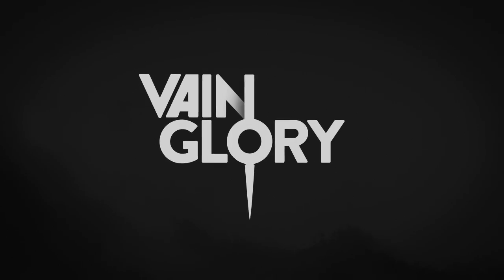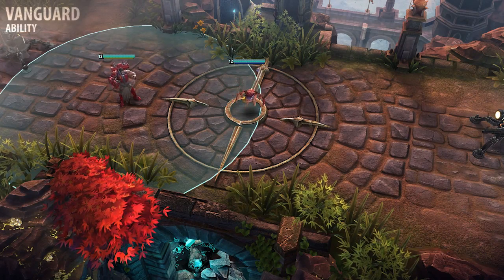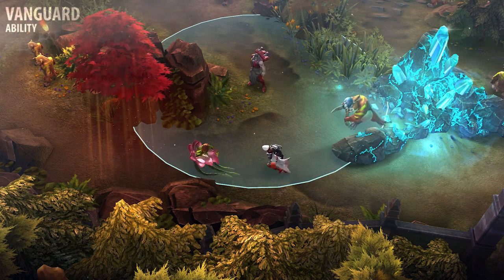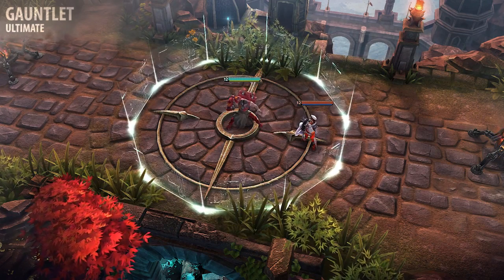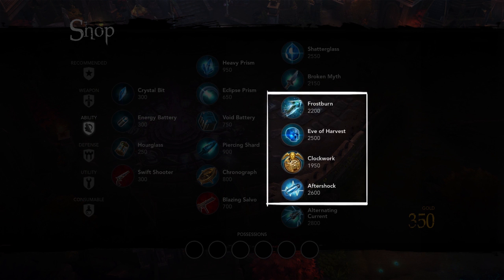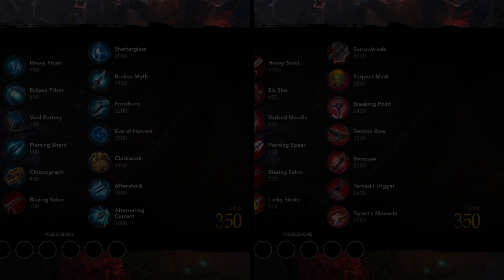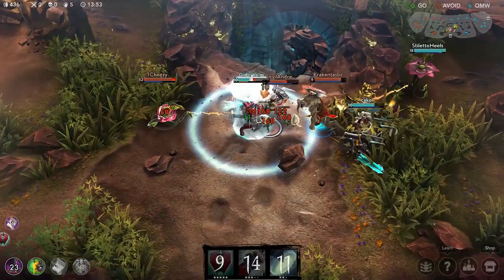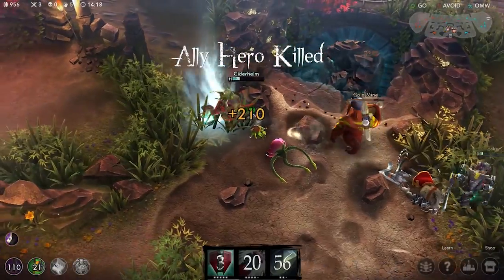Ardan Hero Spotlight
Welcome to the Vainglory Hero Spotlight! Today we're going to look at Ardan, a technologist veteran who will protect his children at any cost.